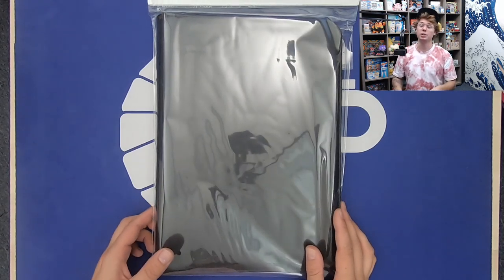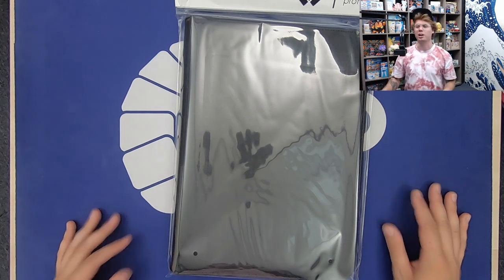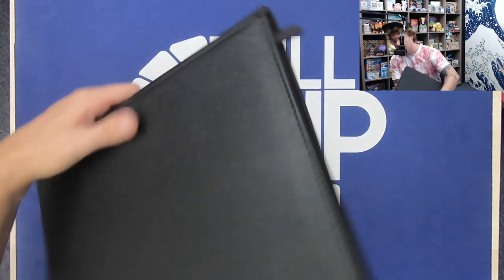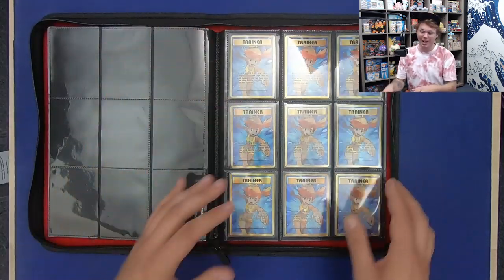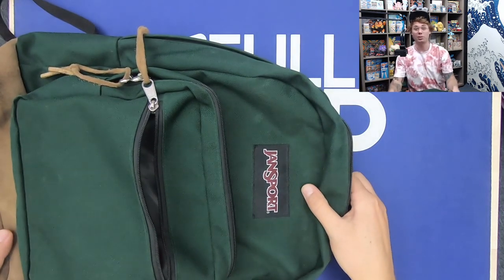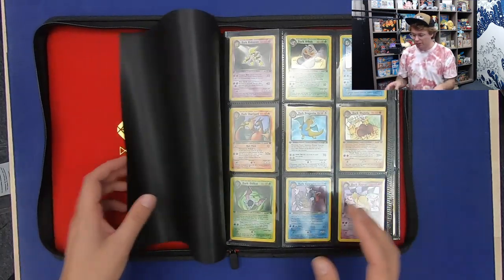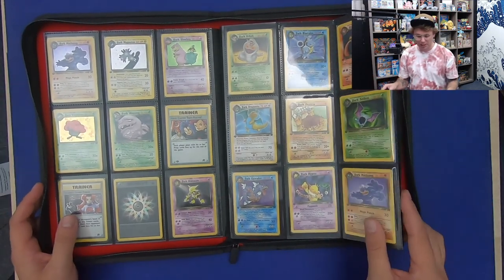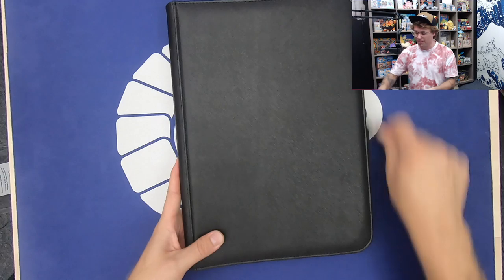Dex Protection Zip Binder 9 TCG Product Review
Andrew Mahone reviews the Dex Protection Zip Binder 9 in this Pokemon Trading Card Game product review video.

Check out Tricky Gym live every weekday on Twitch!! give the channel a follow!